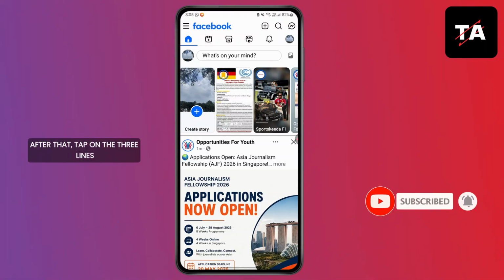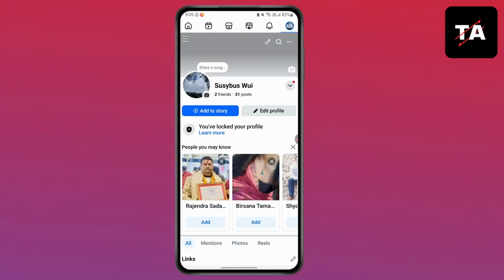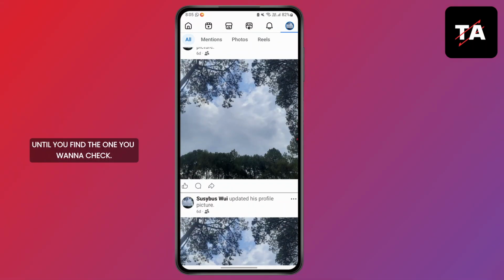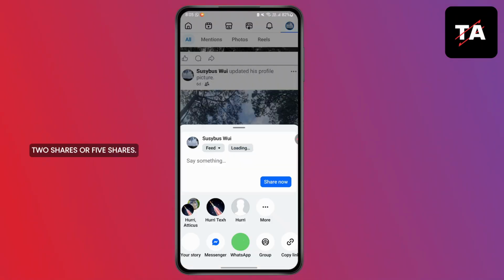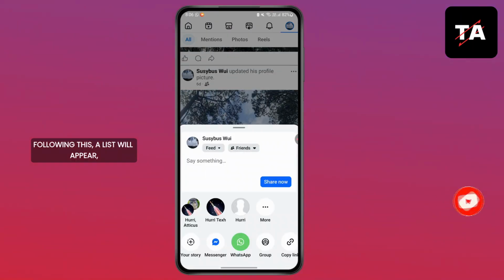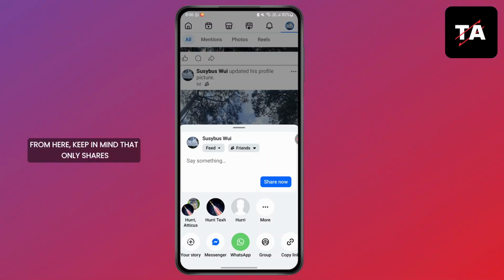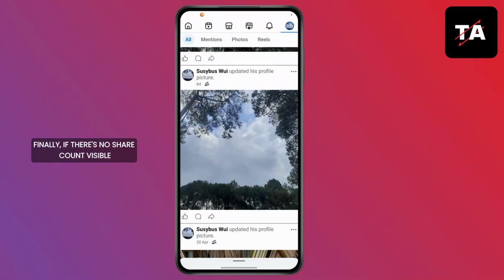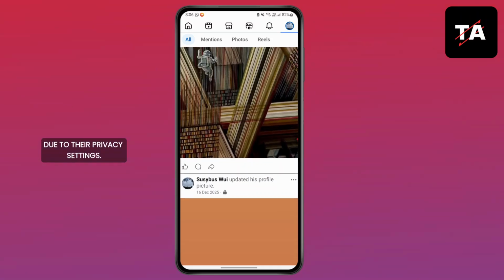How To See Who Shared My Post On Facebook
Welcome to our step-by-step guide on “How To See Who Shared My Post On Facebook”! If you want to check who has shared your content on Facebook, this video is for you. We’ll show you how to view post shares, check insights, and understand how your posts are being distributed on Android, iPhone, and desktop.

From checking public shares to using post insights on pages, these tips will help you understand how your Facebook content is spreading and who is engaging with it.

In this video, we will show:

* How to see who shared your post on Facebook
* How to check post share details
* How to view Facebook post insights
* How to track engagement on your posts
* How to understand Facebook sharing activity

What you'll learn:

* How Facebook post sharing works
* How to check shares on personal profiles and pages
* How to use Facebook insights for analytics
* How to see engagement on your posts
* How privacy settings affect post visibility